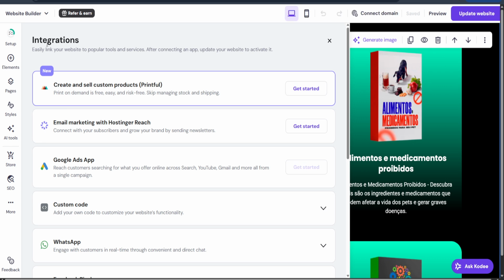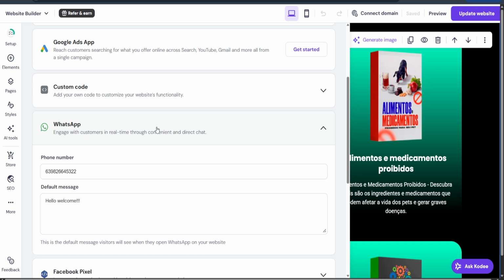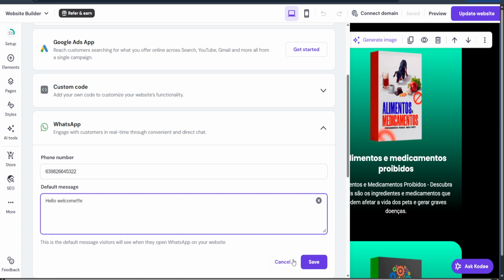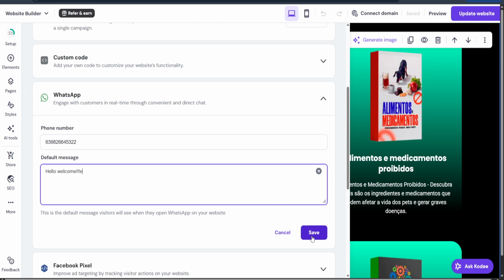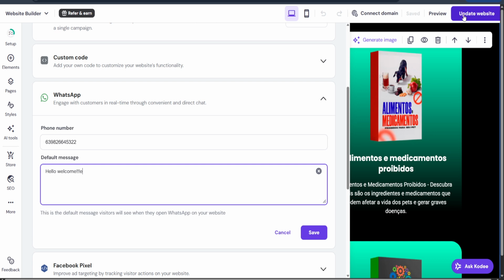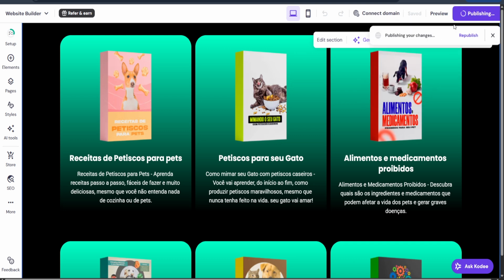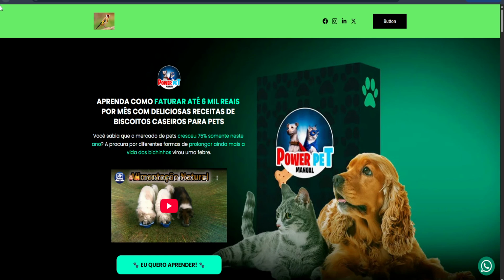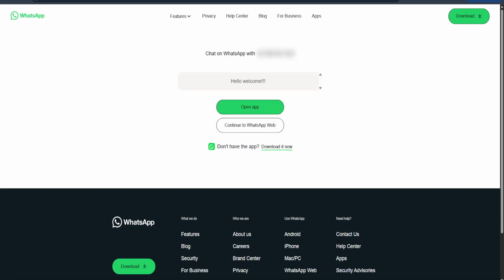How to Add a WhatsApp Chat Button to Your Website in Hostinger Website Builder | Full Guide 2025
In today’s video, I show you how to add a WhatsApp chat button to your website in Hostinger Website Builder — so your visitors can easily contact you directly through WhatsApp, improving communication and engagement.